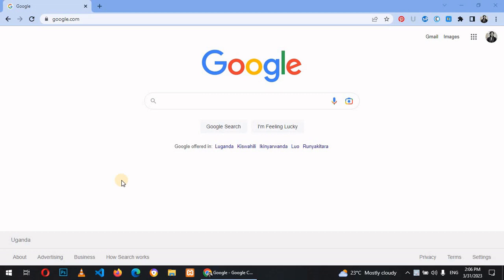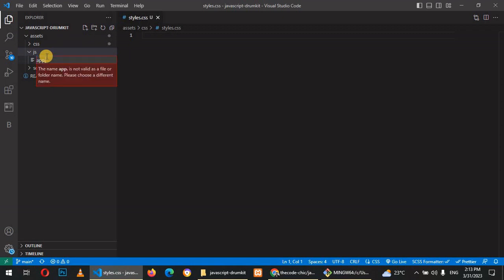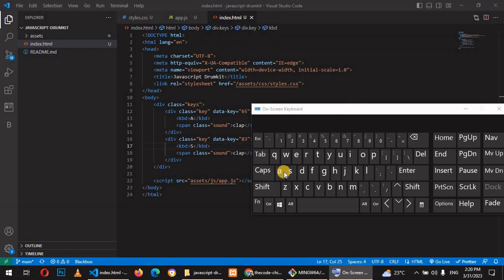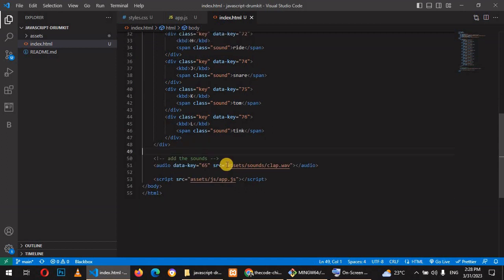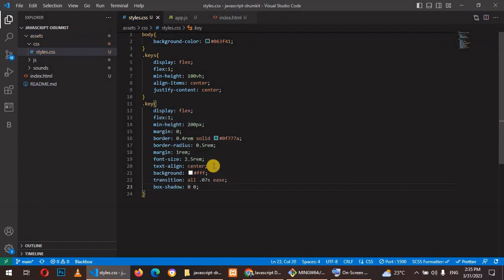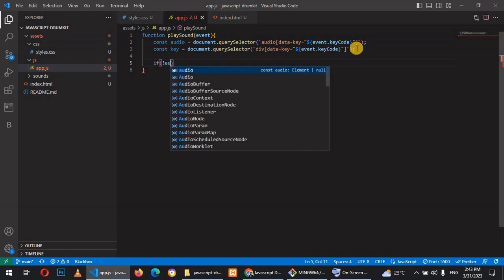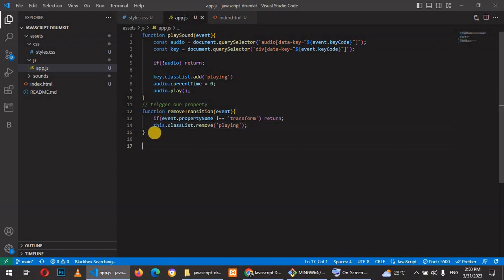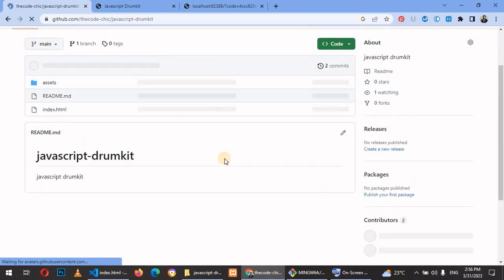drumkit tutorial for beginners using html css and javascript | how to create a javascript drumkit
javascript drumkit tutorial for beginners

Let's be Social Media Besties